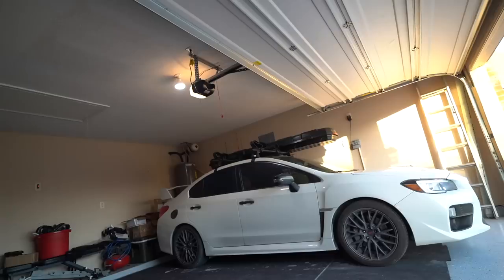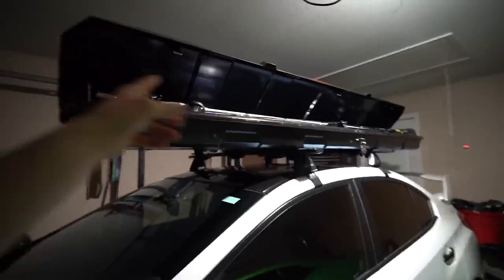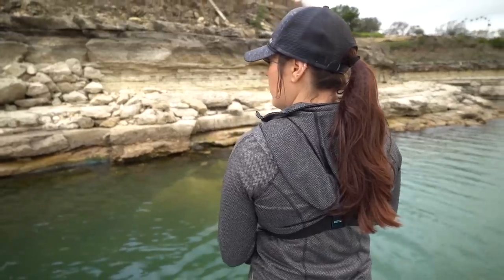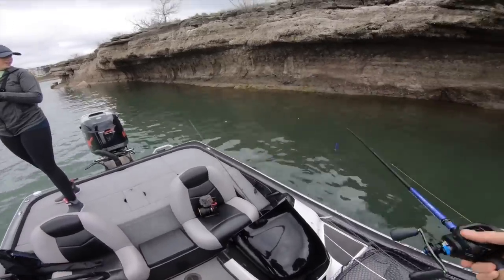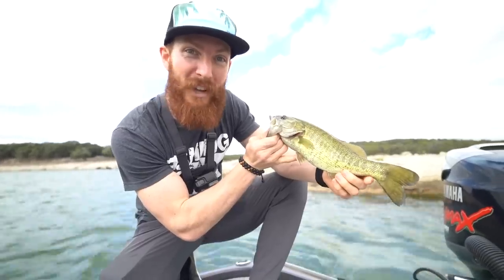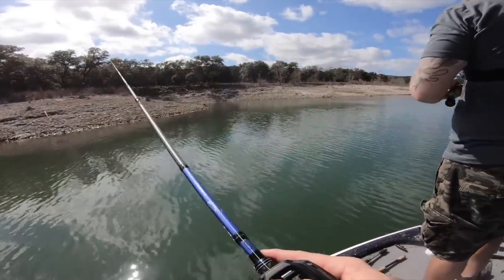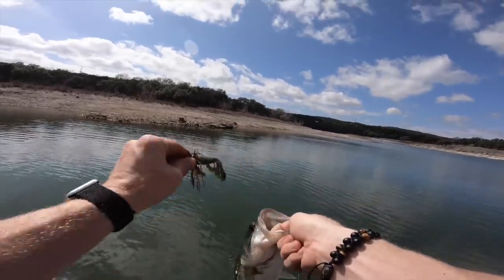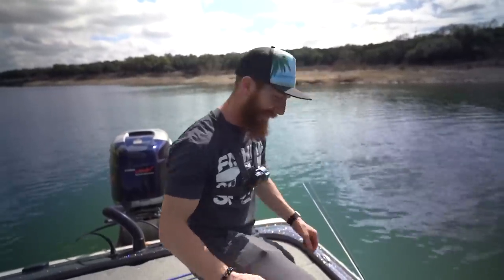NEW FAVORITE FISHING LURE SLAYS in Austin TX 🔥 feat. Justin Royal on Lake Travis